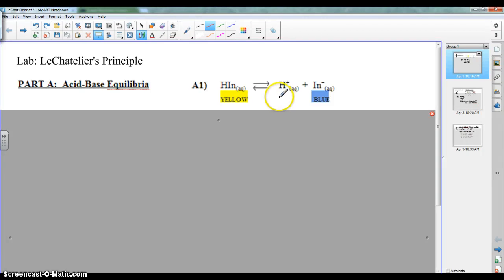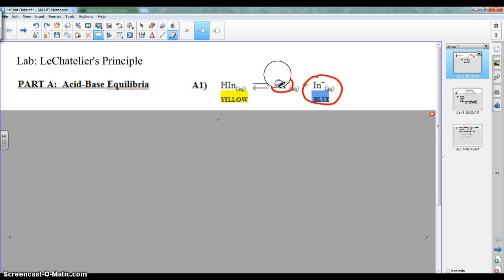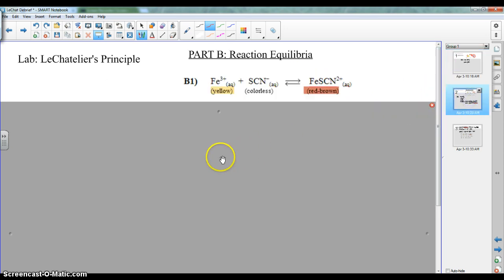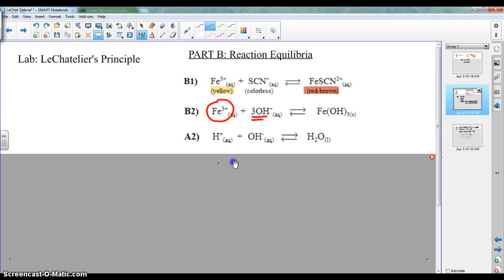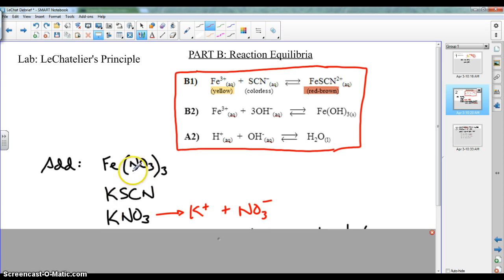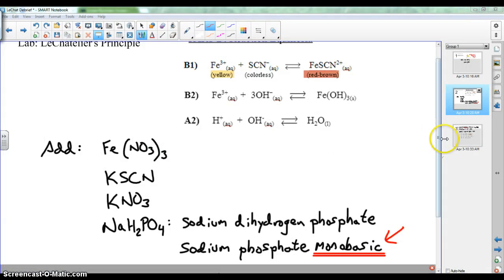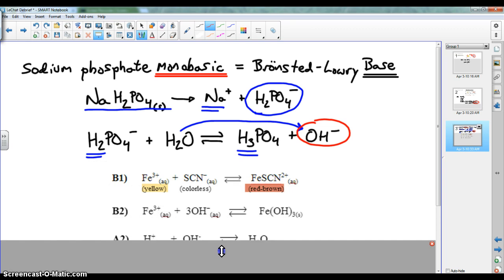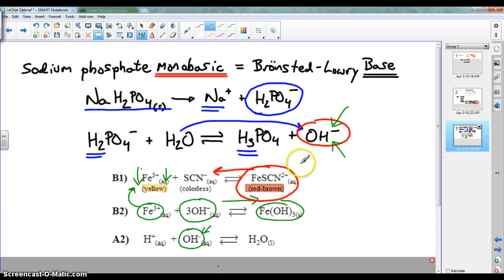LeChatelier's Principle Lab: De-Brief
De-Brief for the lab, to help answer post-lab questions.